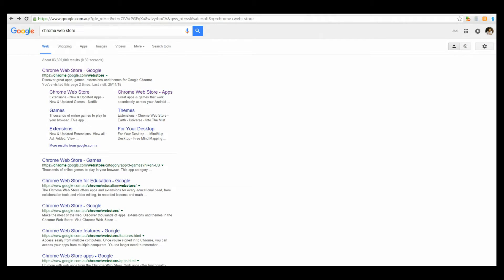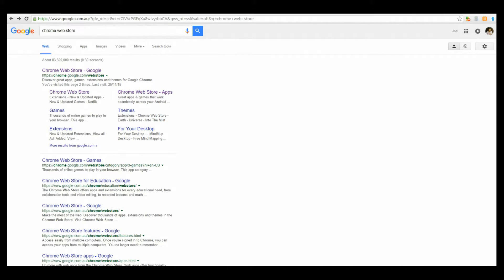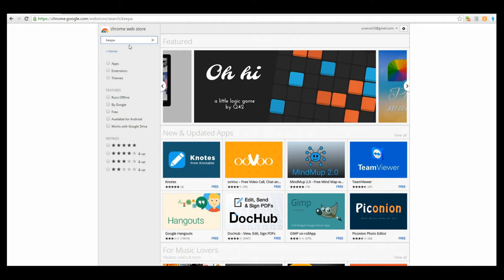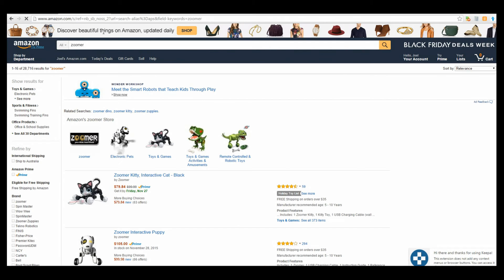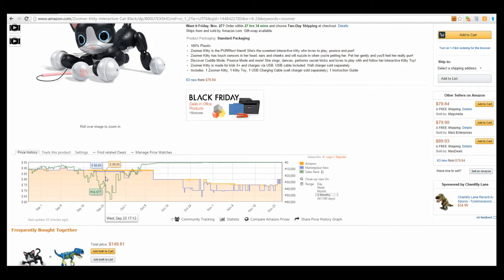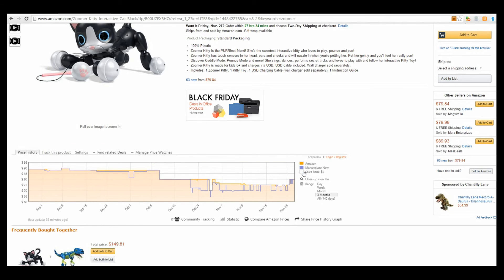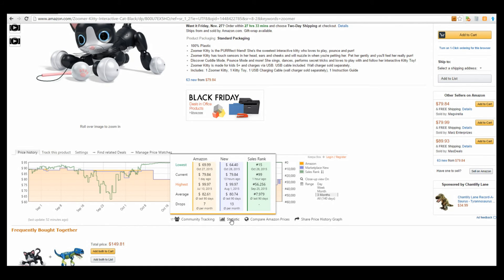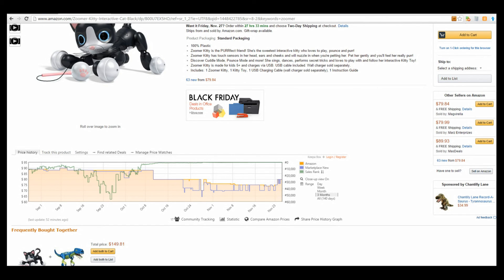How to Install the Keepa Chrome Extension & Understand the data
Simple guide to install the Keepa app in chrome extensions and understand the data.